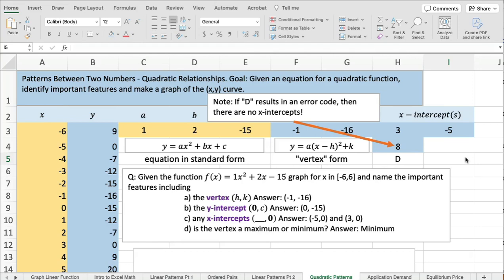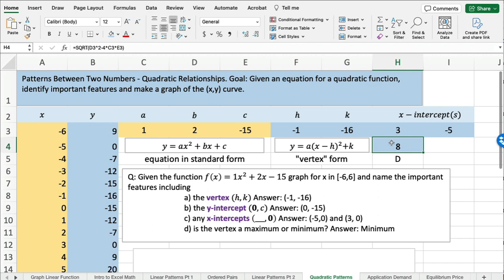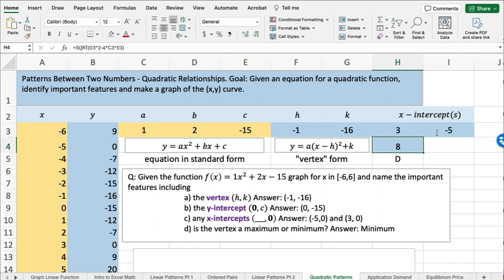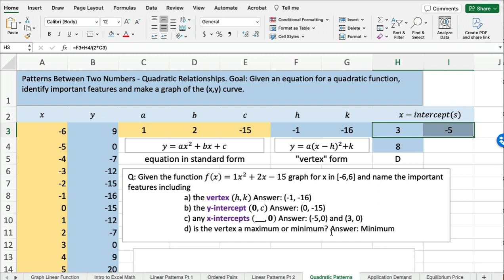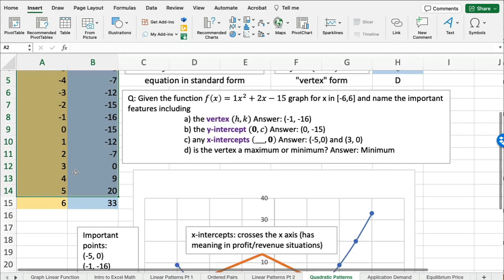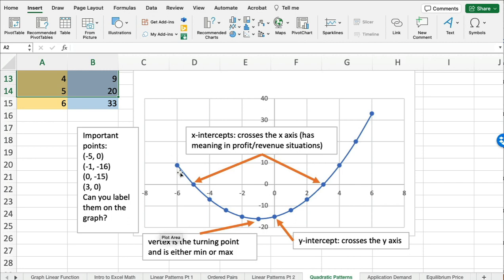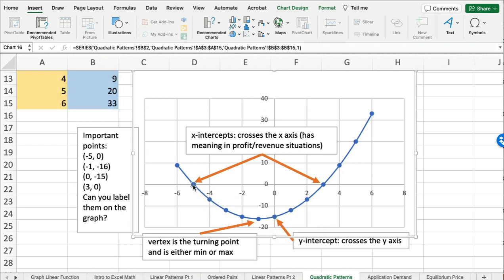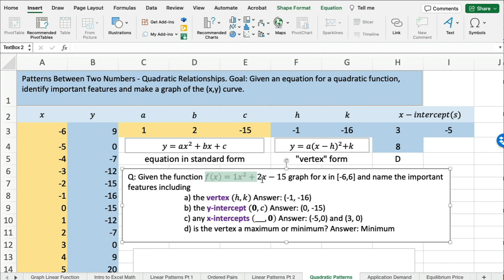Quadratic Functions Part 2 of 2 Calculating x-intercepts and making a graph